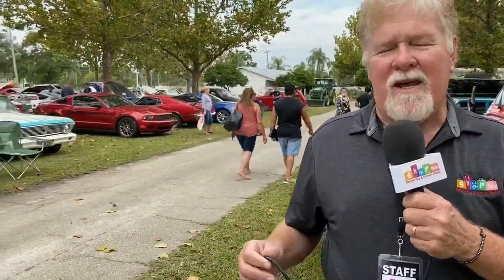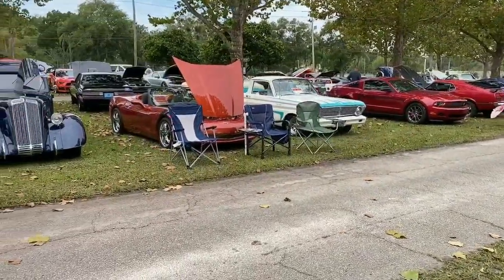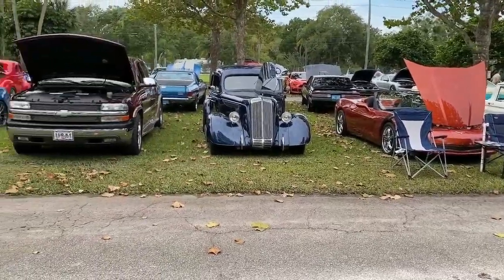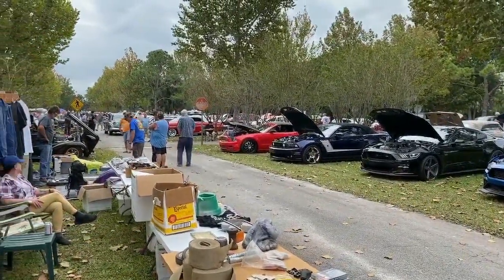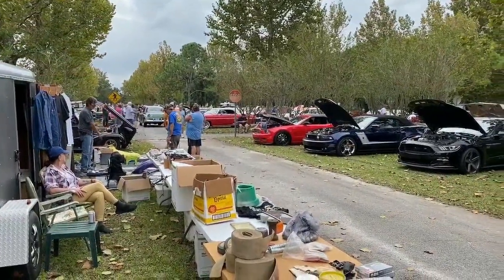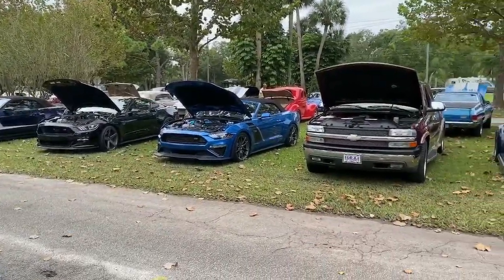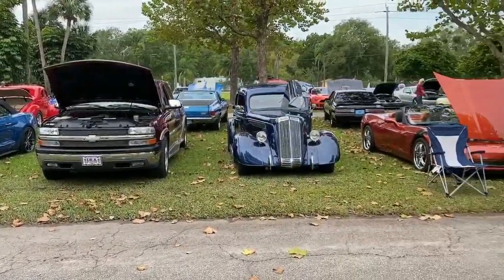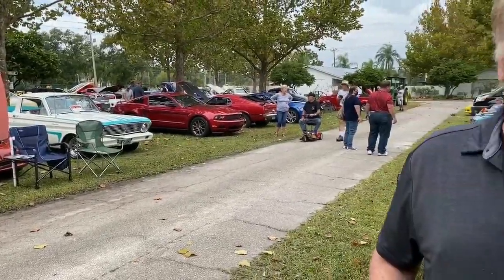Classic Car Cruise In Overview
The Classic Car Cruise-In is on the first Saturday of every month from 9 AM - 1 PM at the Daytona Flea & Farmer's Market.